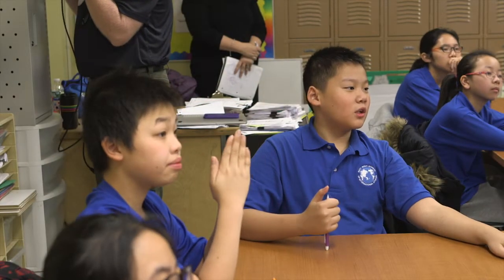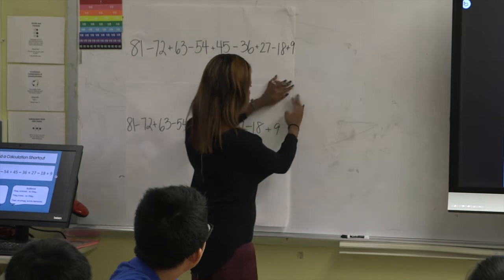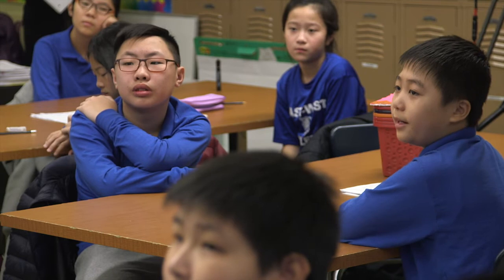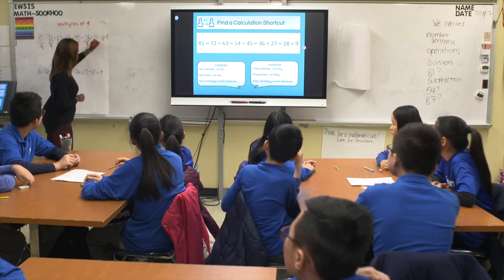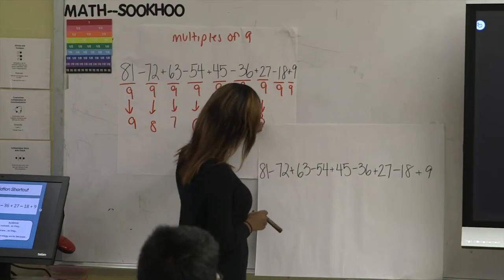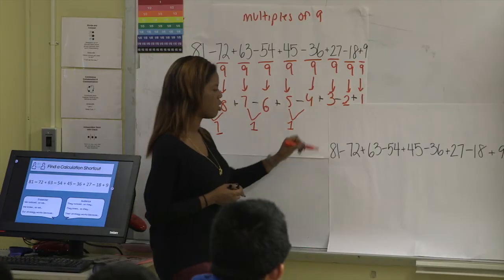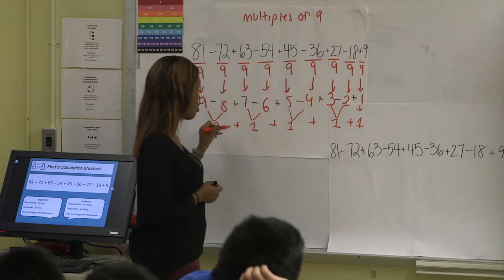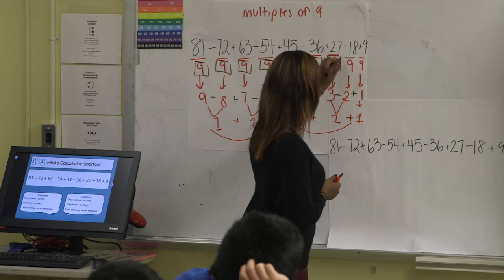Clear Explanations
This video shows how one teacher pushes her kids to provide clear, complete explanations, so that all of her students can follow the mathematical arguments being provided.